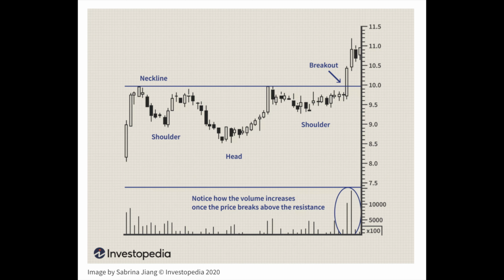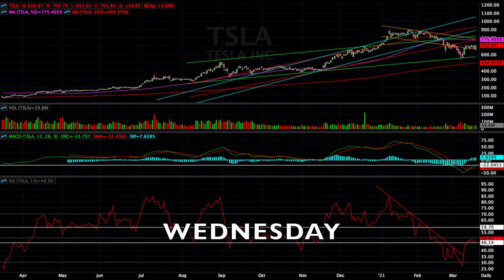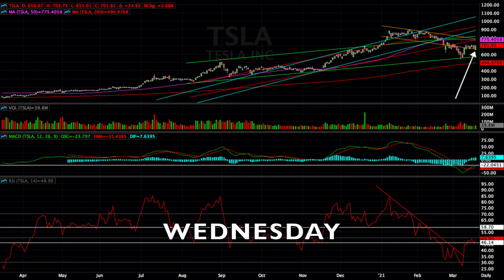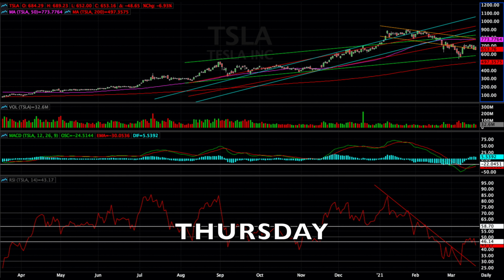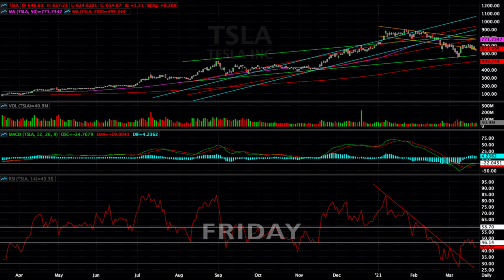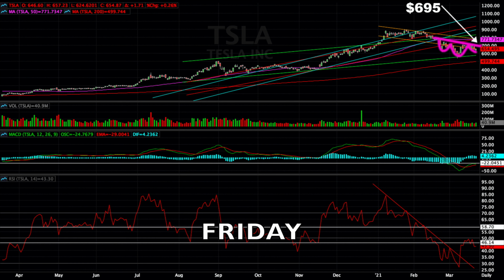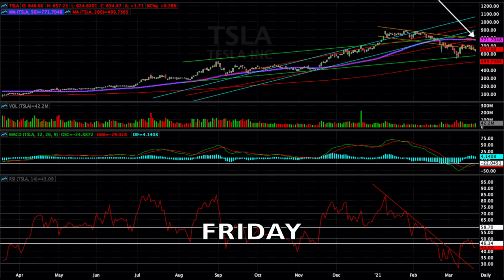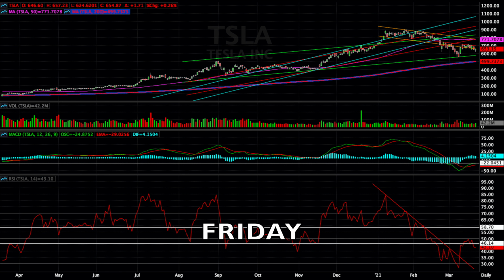Tesla stock inverse head & shoulders pattern?! Ready to SOAR! 🚀 TSLA Technical Analysis (Ep. 24)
Technical analysis, price predictions and news on Tesla stock for week ending 03/20/2021.  Tesla falls lower this week, however, it could be forming the right shoulder of an inverse head and shoulders which is a bullish formation in technical analysis.  Tesla could possibly be setting up to complete formation of the right shoulder next week if it can break above $657 then work its way back up to the neckline at $695.  A break above this would confirm completion of a successful inverse head and shoulders and could be headed up to test the next resistance level at $771.  To the downside, if the inverse head and shoulders fails, Tesla could be headed down to retest support at $575.  A break below that would lead to high probability of testing the 200DMA at $499.